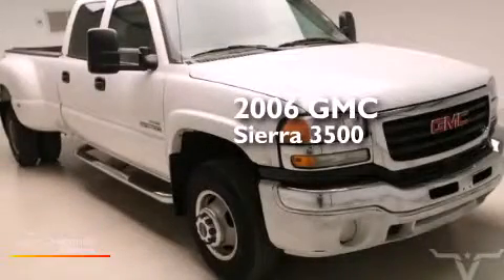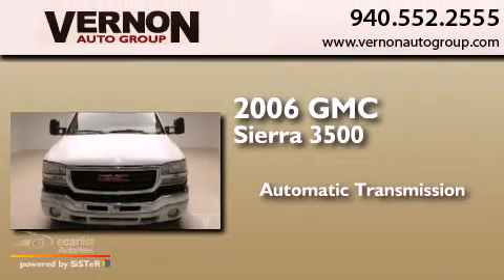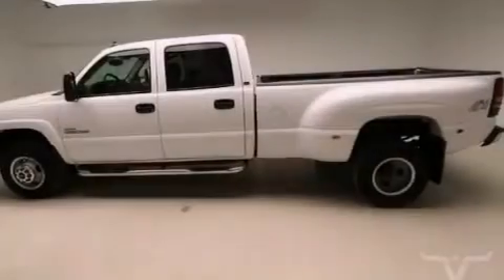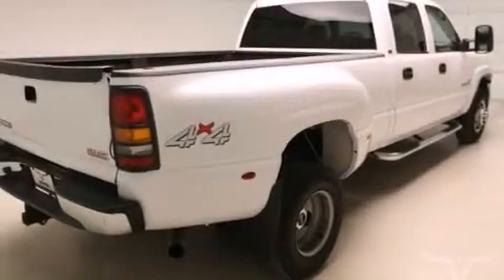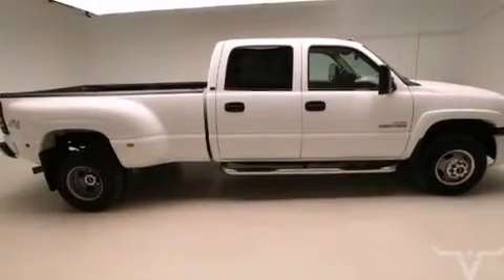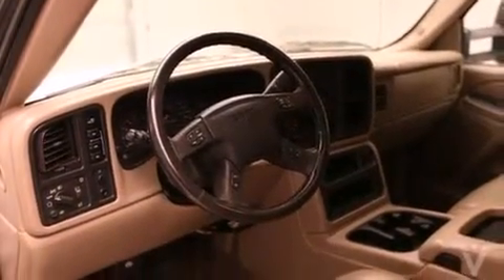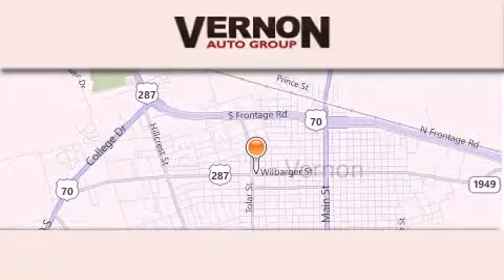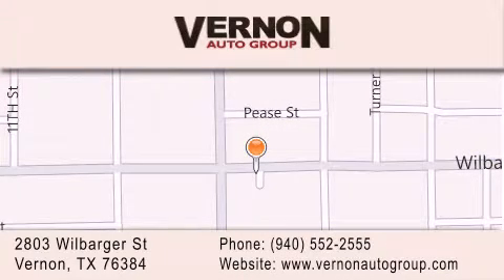Used 2006 GMC Sierra 3500 Vernon TX 76384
We have been honored to serve the Vernon TX area , we promise that your experience at our dealership will exceed your expectations ! Year : 2006 Make : GMC Model : Sierra 3500 Engine : Duramax 6600 Turbo Diesel V8 Engine Trans . : Automatic Exterior : White Miles : 274,740 Interior : Tan Vernon Auto Group 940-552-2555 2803 Wilbarger St Vernon , TX 76384